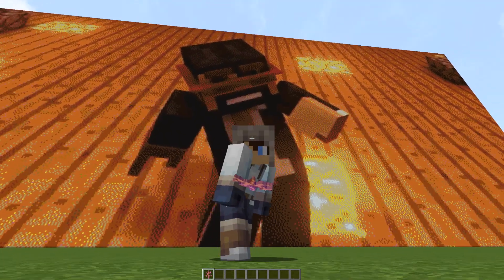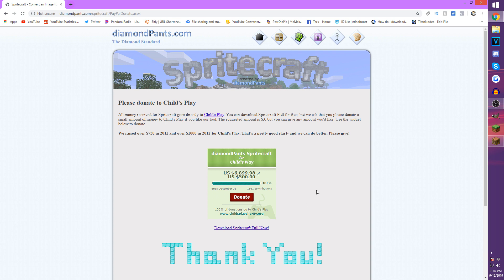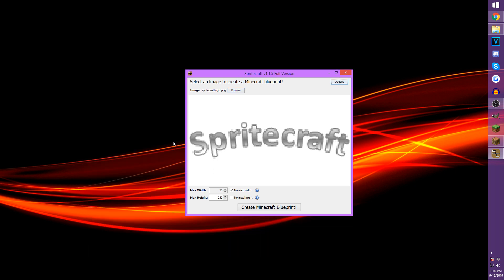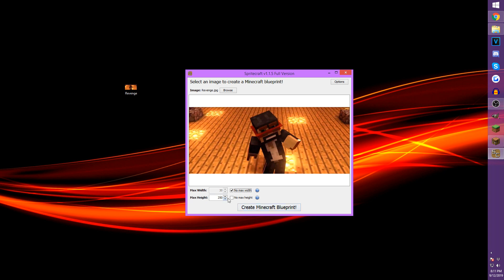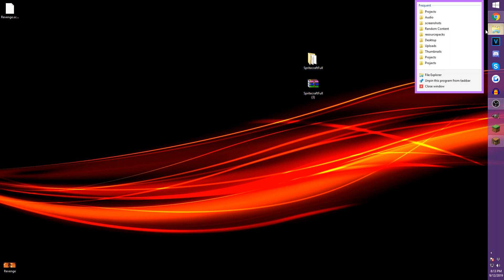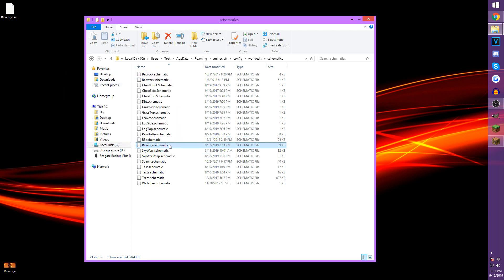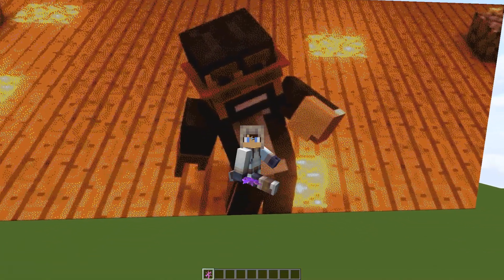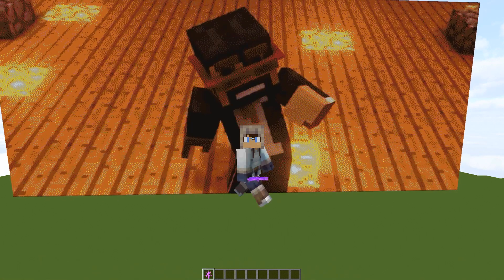How to Make a Minecraft Pixel Art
In today's video I show you how to make a Minecraft Pixel Art. I show you how to turn an image into a Minecraft pixel art using an image converter!